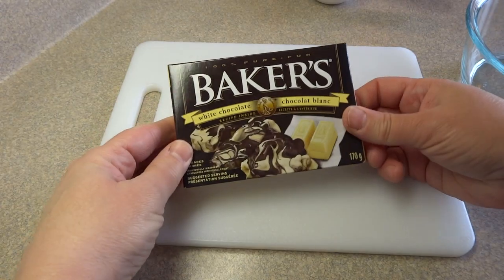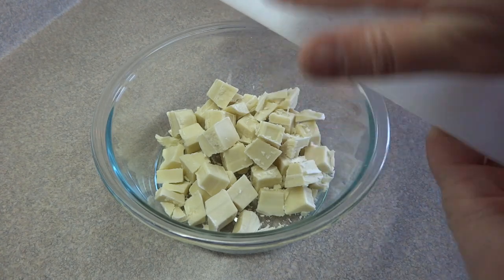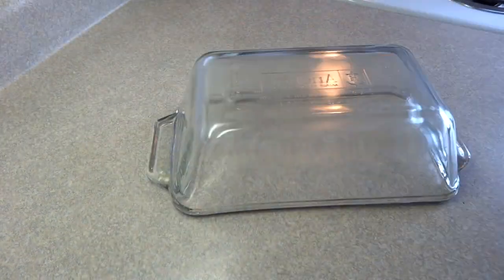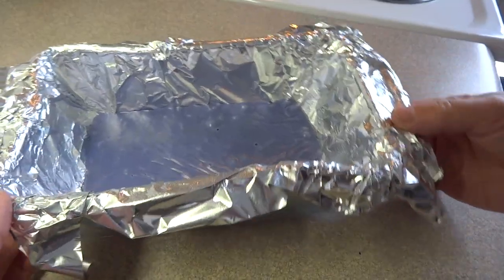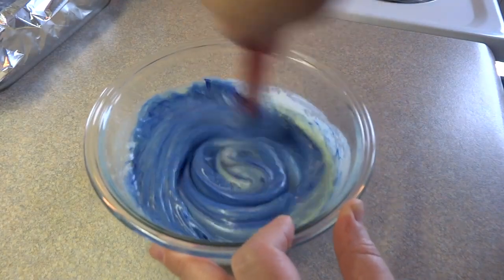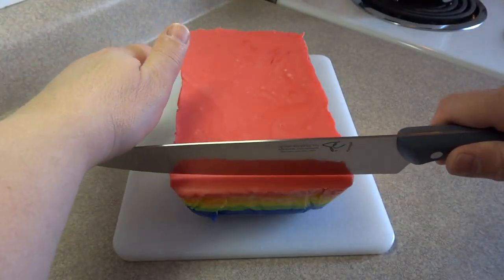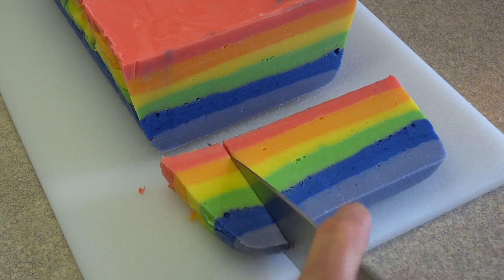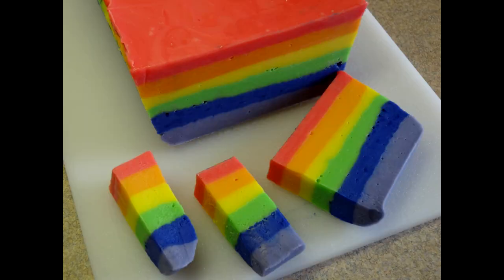How To Make Rainbow Fudge - with yoyomax12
Here is my rainbow playlist for more colourful goodness!

Originally saw this on Pinterest.  Here is the website I used to find the recipe:

This is an expensive recipe to make, here in my area the Baker's brand white chocolate costs $4 a six ounce package and the milk is about $3 a can.
My cost (excluding vanilla and food colour) was about $35.

Recipe:
36 oz white chocolate or candy melts (6 oz per colour)
24 oz of sweetened condensed milk (you will need two 14 oz cans, with bit left over.
In my area of the world it is only available in 10 oz cans, so I used 2 and a bit of of a third can.
1 1/2 tsp flavouring (I used vanilla extract)
Food colour (liquid or paste).

Chop up the white chocolate into small pieces place them in a medium sized bowl and add 1/2 cup (125ml) of sweetened condensed milk.
There are recipes online where you can learn how to make your own sweetened condensed milk if you don't  have any in the stores where you live.
Microwave on high for 50-60 seconds until chocolate is melted.  Stir until smooth and add desired amount of food colour and 1/4 tsp of flavouring (I used vanilla extract)

Line a large loaf pan with aluminum foil and pour the first layer into the bottom of the pan.
Tap gently on counter top to spread mixture out and to remove air bubbles.
Place in freezer for 15 minutes or until surface of the layer is set and dry to the touch (it will still be soft)
Continue with the next 5 layers.  After adding the very top layer place the pan in the refrigerator  (not freezer this time) and chill for at least 12 hours.
Remove from pan and slice into portions with a sharp knife.

Store this in the refrigerator as it gets very soft and sticky at room temperature.

Intro graphics by Lucas Rousseau